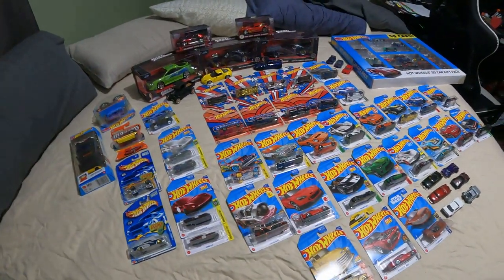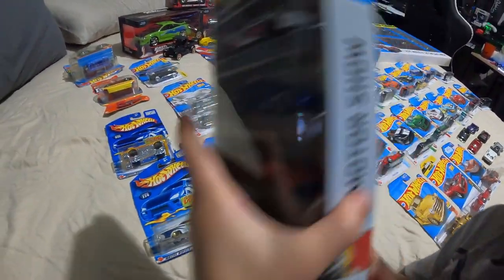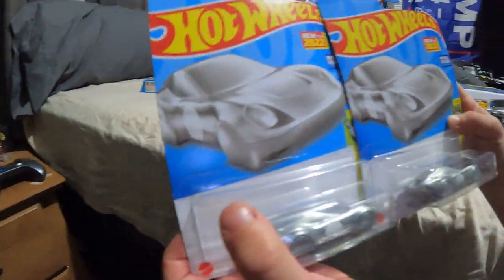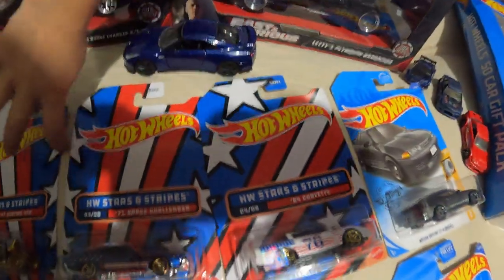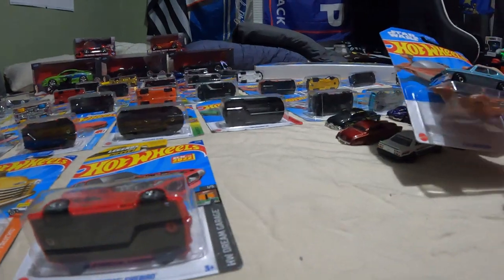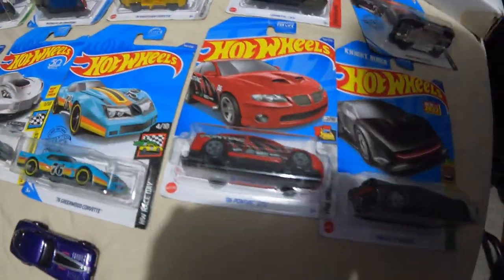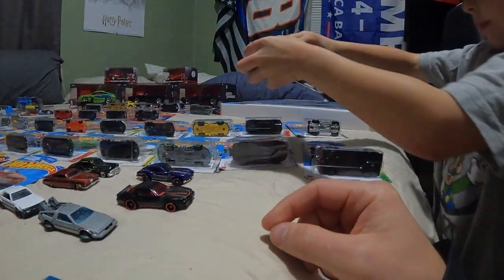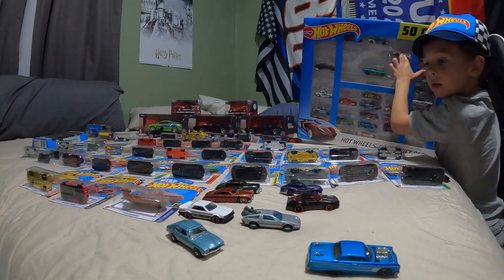Our RARE HOTWHEELS Collection, Errors, Super Treasure Hunt, Treasure Hunt - Daily Vlog